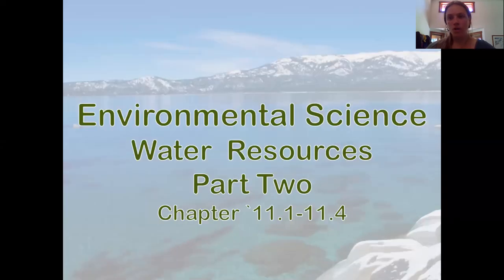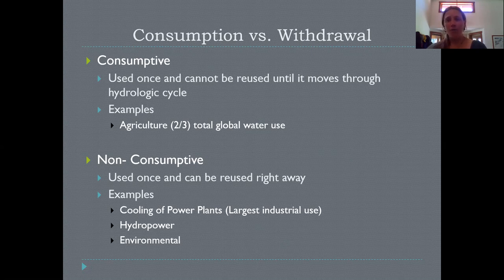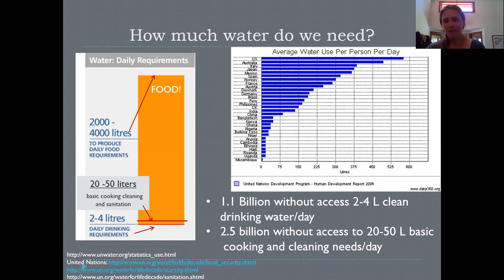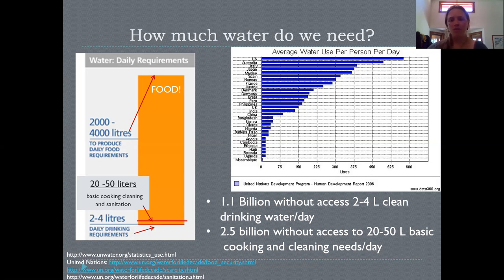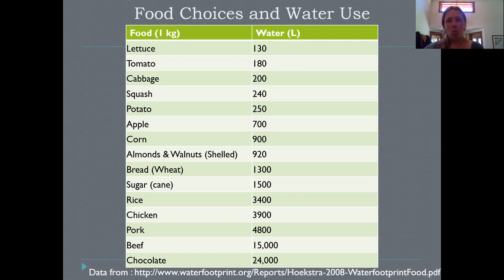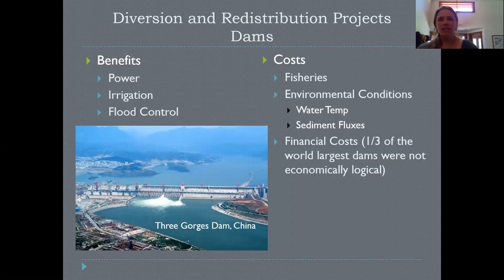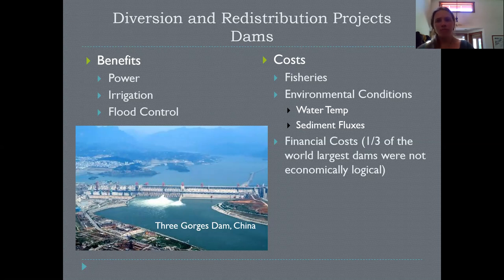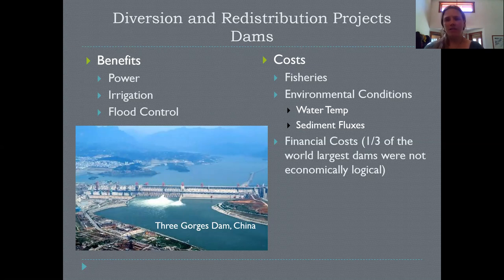Video Lecture on Water Resources Part Two